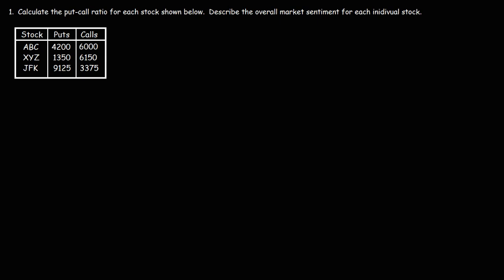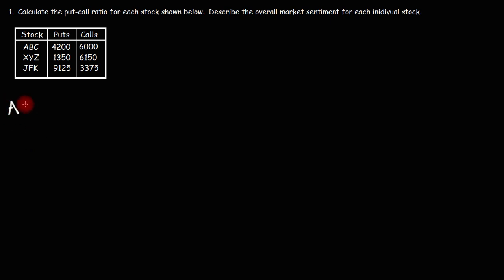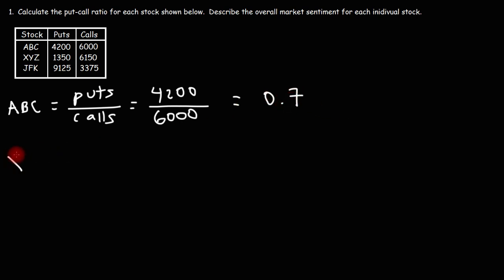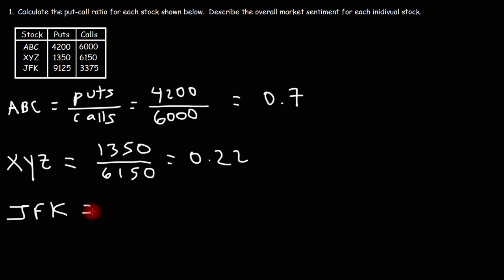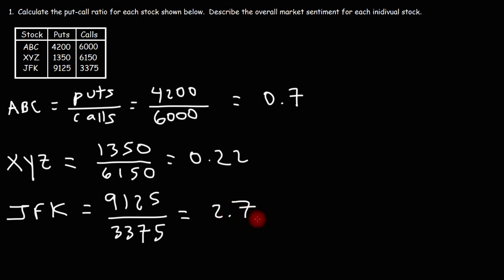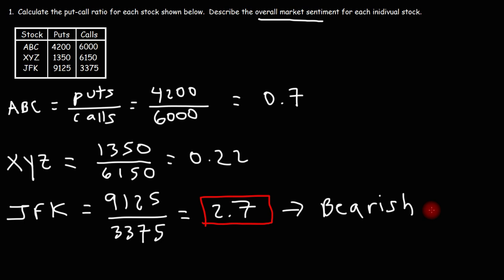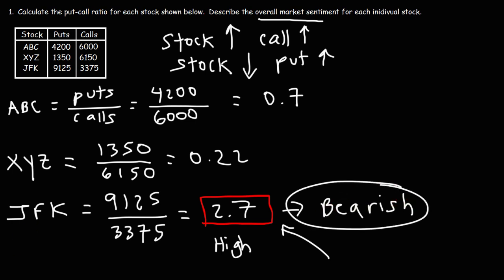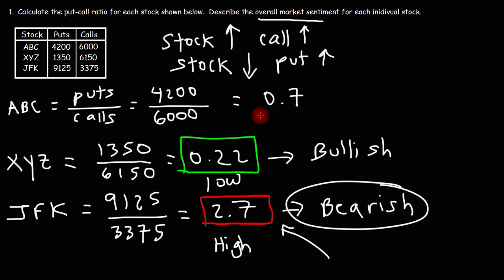Options Trading Concepts - The Put Call Ratio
This video on options trading concepts provides a basic introduction into the put call ratio which can be used to determine if investors are bearish or bullish.